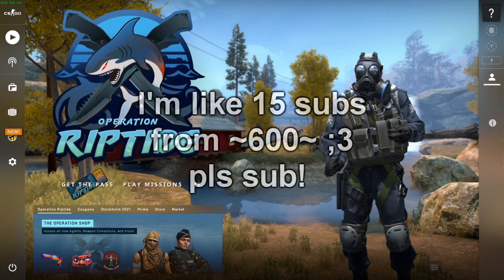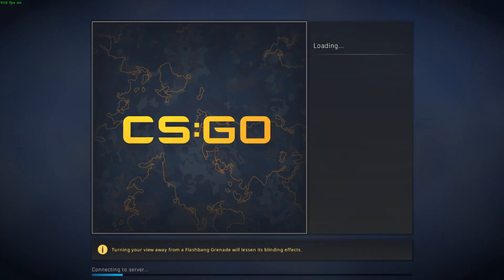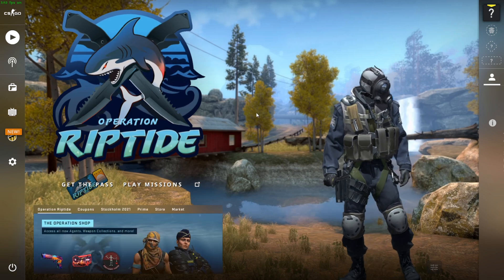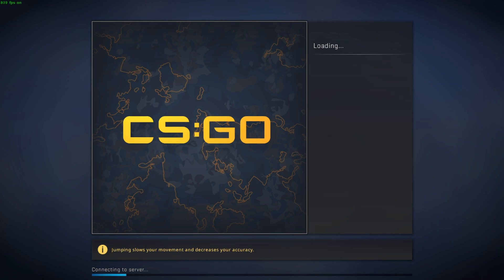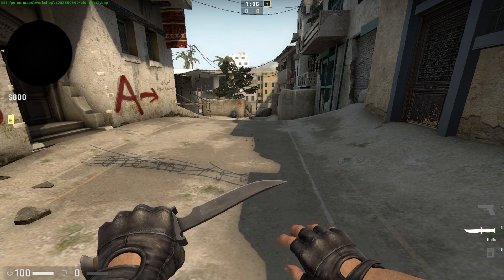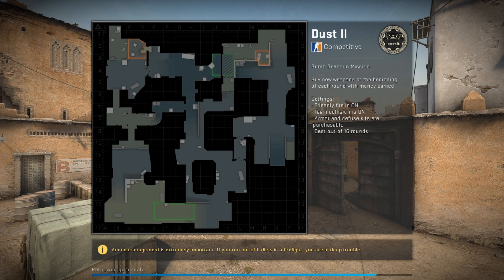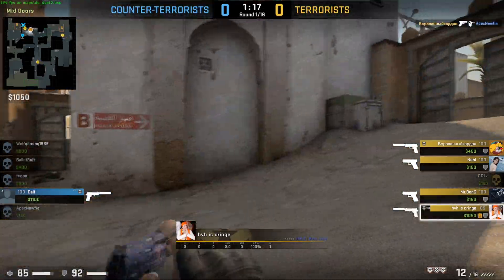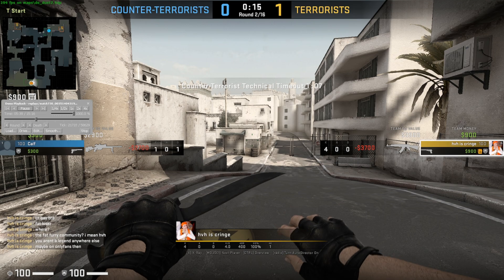BYPASS SERVER CRASH AVOID BEING KICKED (tutorial)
command: cl_timeout 6 6 6
hope this helps sorry for the kinda off topic video but this is just to help people
ive been dealing with a lot of server crashing nerds lately (low trust factor) so at least now i wont get
a cooldown ;3